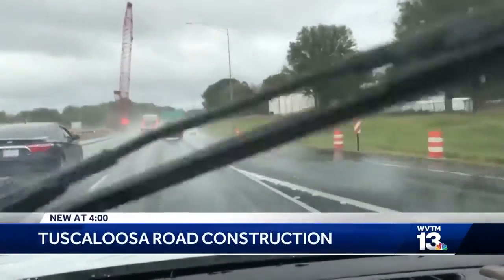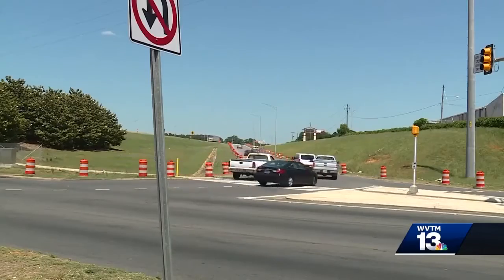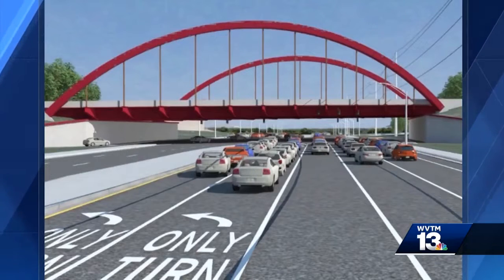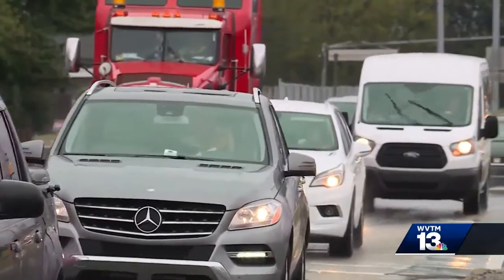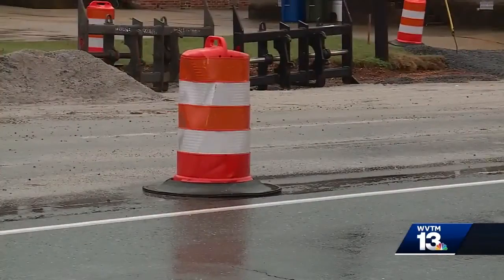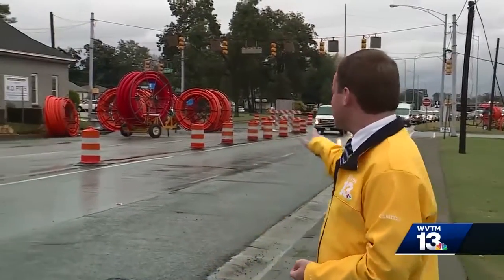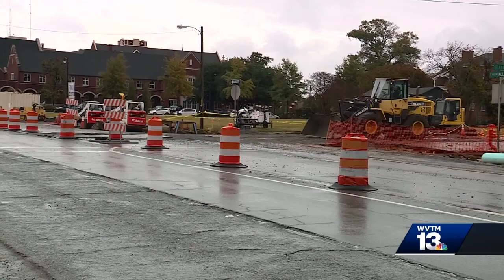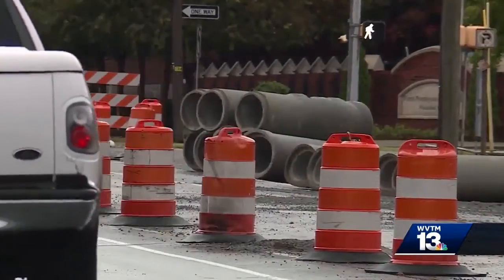Tuscaloosa road construction projects on schedule